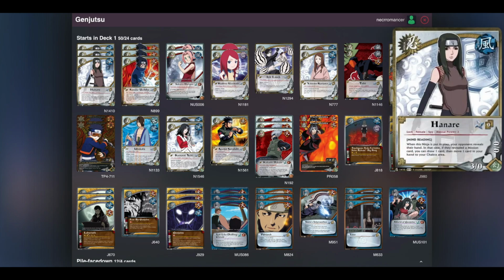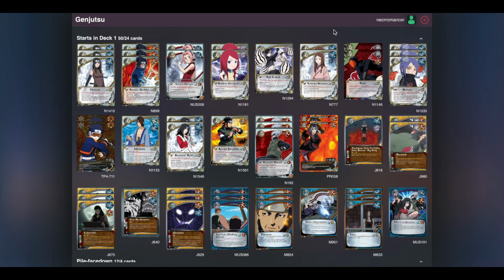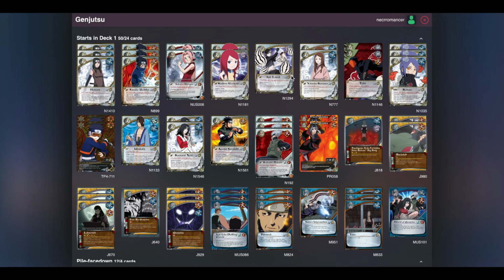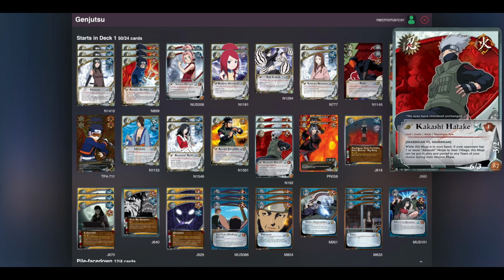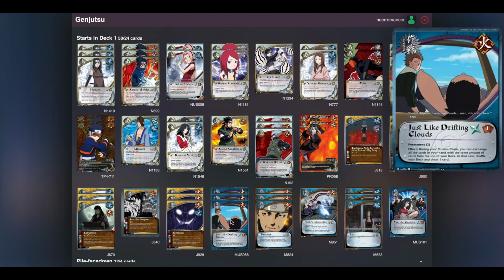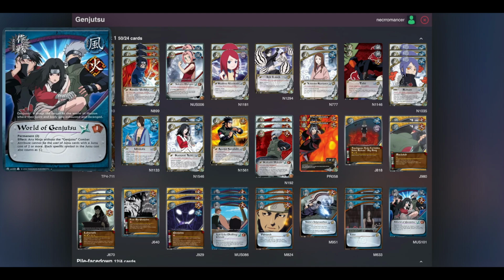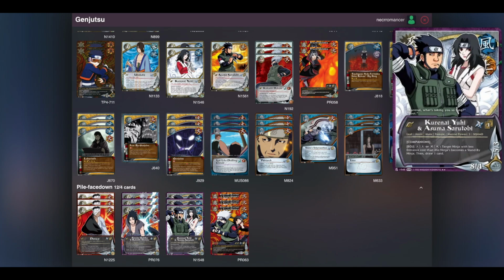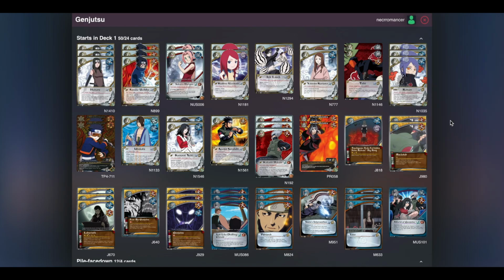Genjutsu - Naruto CCG Deck Concept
A deck concept not *yet* ready to see the true light of day. Still 10 years too late...

Full deck list ready for import to Untap here:

//deck-1
3 Hanare (n1410)
3 Sasuke Uchiha (n899)
2 Sakura Haruno (nus006)
2 Kushina Uzumaki (n1181)
1 Ink Leech (n1294)
2 Yakumo Kurama (n777)
2 Tobi (n1146)
3 Konan (n1035)
2 Obito Uchiha [Hidden Strength] (tp4-711)
1 Utakata (n1133)
2 Kurenai Yuhi (n1546)
1 Asuma Sarutobi (n1561)
3 Kakashi Hatake (n192)
2 Itachi Uchiha (pr058)
1 Tsuchigumo Style: Forbidden Jutsu Release - Big Bang (j818)
2 Backstab (j980)
3 Labyrinth (j670)
1 Fear By Genjutsu (j640)
3 Genjutsu (j929)
3 Just Like Drifting Clouds (mus086)
3 Patriarch (m824)
1 Jonin's Intervention (m951)
3 Loss (m633)
1 World of Genjutsu (mus101)

//pile-facedown
3 Danzo (n1225)
3 Sasuke Uchiha & Kakashi Hatake (pr076)
3 Kurenai Yuhi & Asuma Sarutobi (n1548)
3 Kakashi Hatake & Itachi Uchiha (pr063)

Join the ever-growing community in the Naruto CCG Great Ninja Tournaments Discord here:

0:00 (Intro)
0:50 (Ninjas, Turn 0s)
2:52 (Turn 1s)
4:12 (Strategy)
5:12 (Turn 2s)
7:30 (Turn 3s)
8:33 (Turn 4s)
9:45 (Turn 5s)
10:10 (Turn 6s)
10:40 (Jutsus)
12:24 (Missions, Turn 1s)
15:29 (Turn 2s)
15:51 (Turn 3s)
17:10 (Reinforcements)